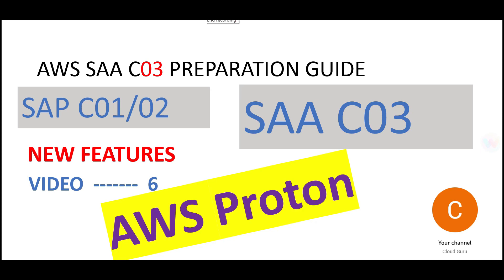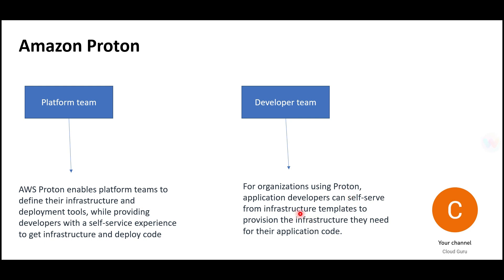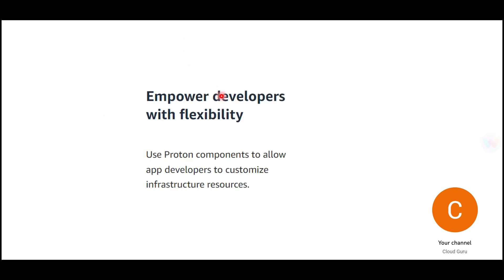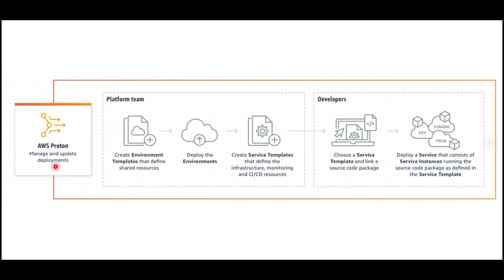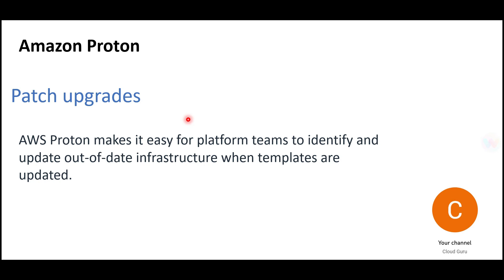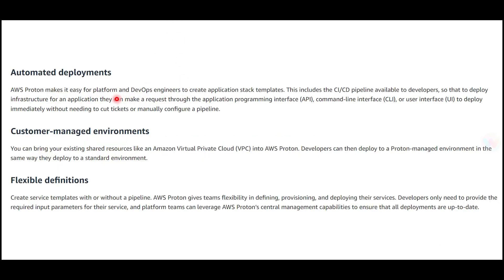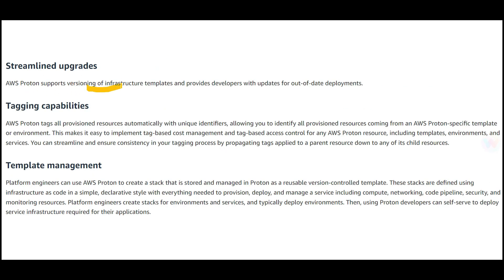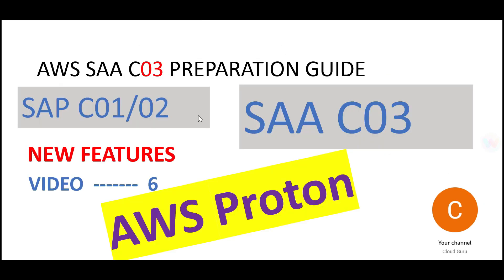Proton - AWS SAA C03 SAP C02 - New Features Tutorial - Video 6